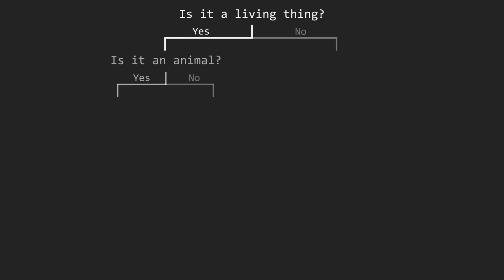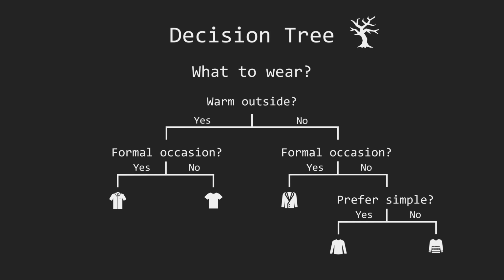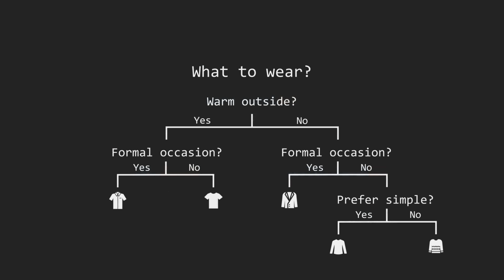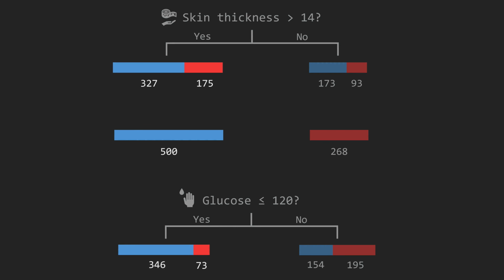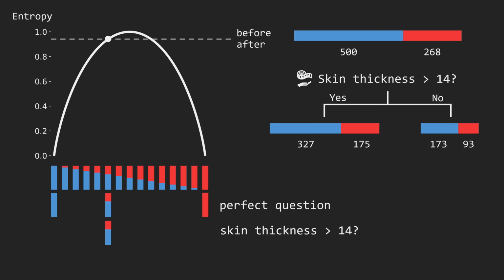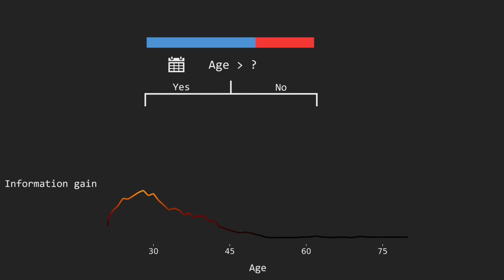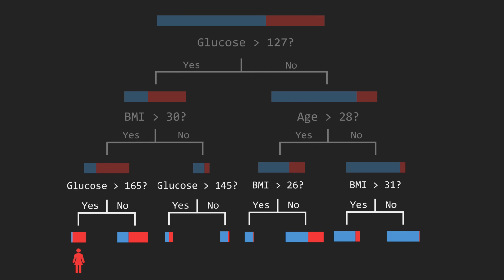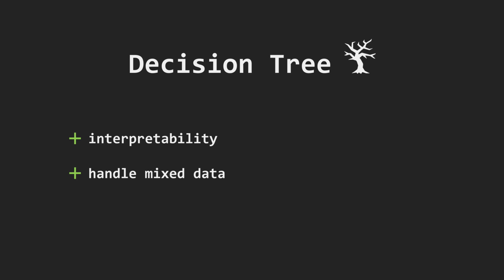Decision Trees: how Machine Learning plays 20 questions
From the "20 Questions game" to medical diagnosis - see how Decision Trees select yes/no questions using (weighted) entropy and information gain, and use pruning for better generalization. Learn the difference between black-box and white-box models.

I also included an explainable, real-world example on the Pima Indians Diabetes data.

More of my materials on Decision Trees:
- interactive Live Script designed as an aid in understanding the Decision Tree fundamentals (accessible through MATLAB Online)

Timestamps:
00:00 Introduction
01:10 "What to wear" example
02:04 Decision Tree structure
03:45 Diabetes diagnosis example
06:55 Proper split
09:15 Entropy
12:58 Information gain
15:45 Next splits
17:22 Decision Tree interpretation
17:54 Pruning
18:28 New data samples usage
18:55 White box model
19:08 Timeline
19:28 Pros and cons